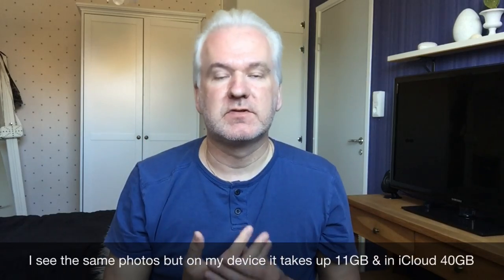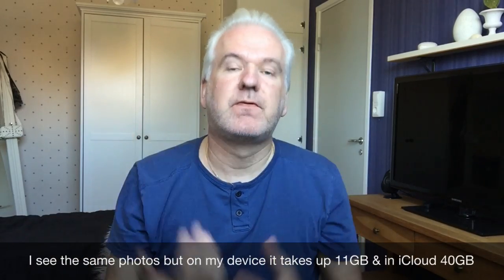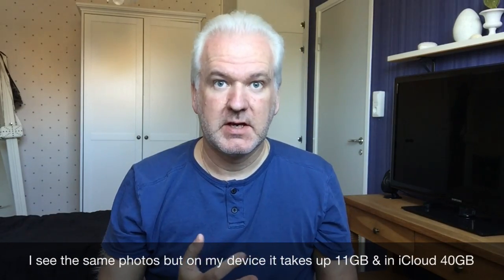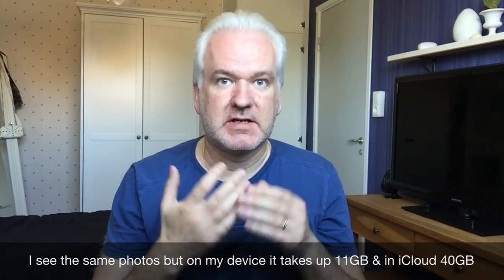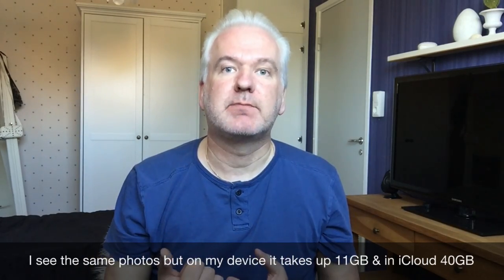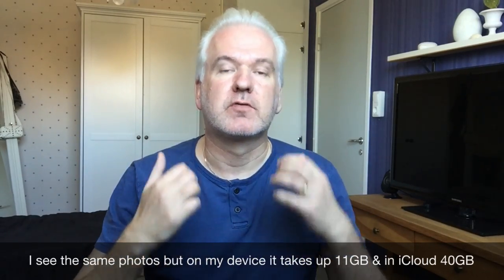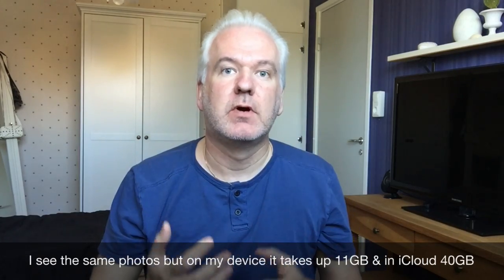iCloud photo library is totally automatic so stop worrying about storage space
I've noticed that there are many people that doesn't understand how Apple's iCloud photo library works. It's totally automatically, you don't have to delete photos or videos, it does that for you, and replace it with a thumbnail. Watch this vlog where I try to explain how it works.

Watch related videos from the Vlog playlist (sorted from oldest to newest)